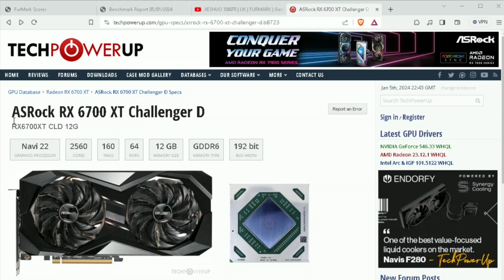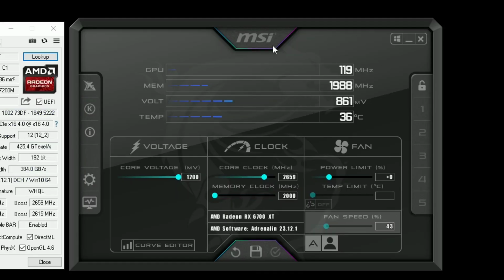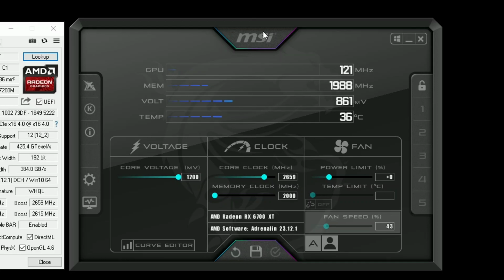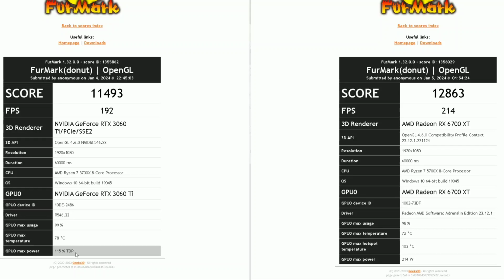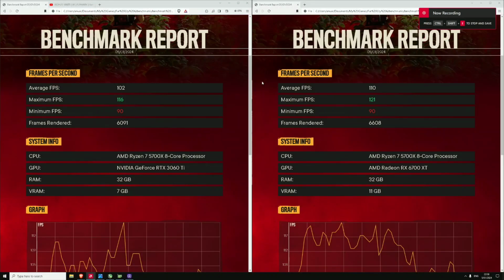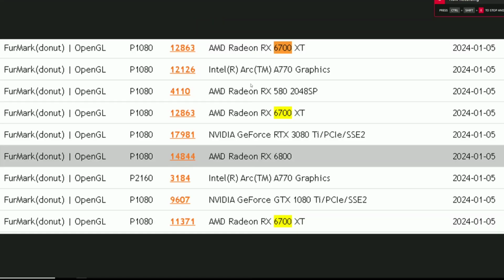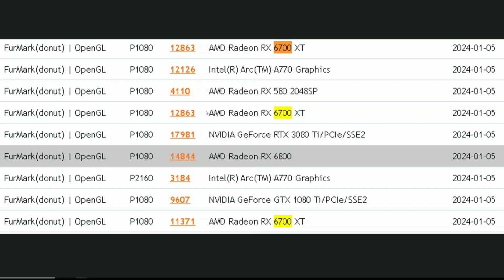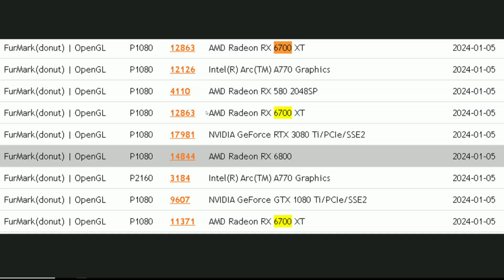Jieshuo 6700XT closer look